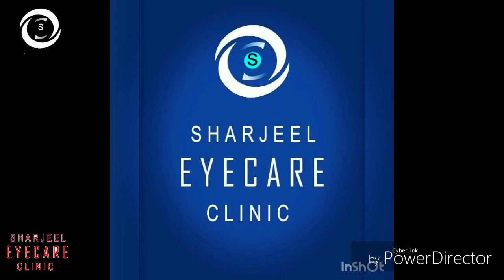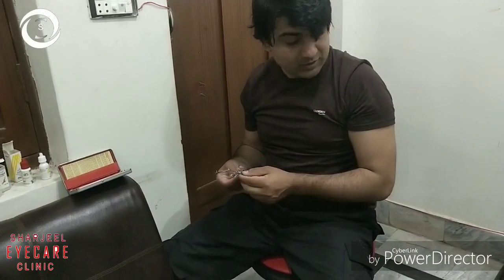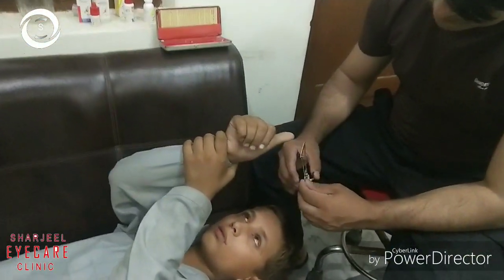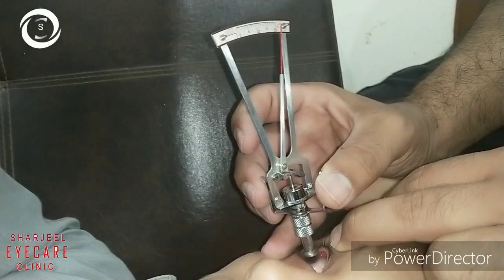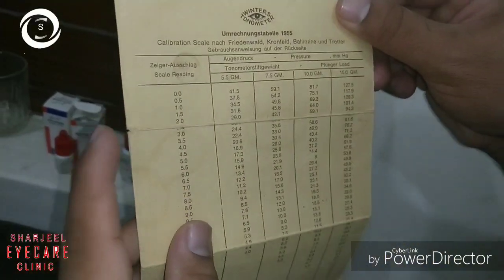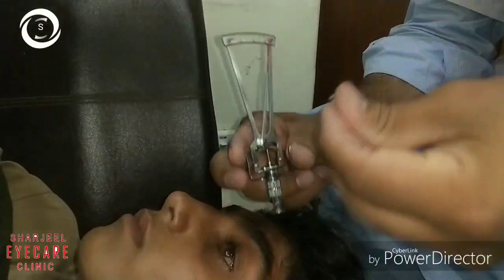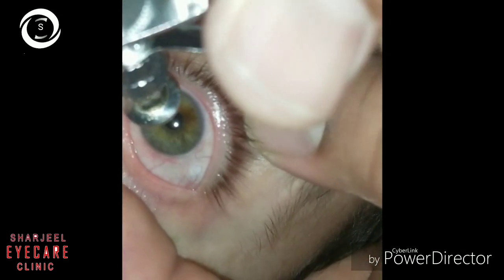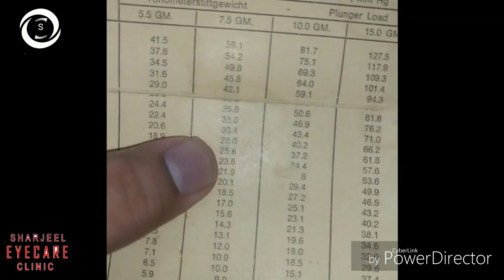Indentation tonometry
In this video we will show you how to perform indentation tonometry with shiotz tonometer . We will show you three patients one with normal and two with high IOP.